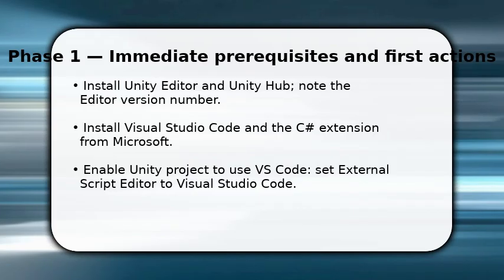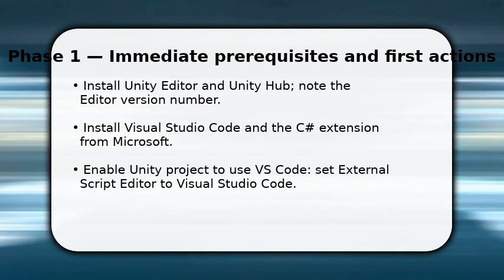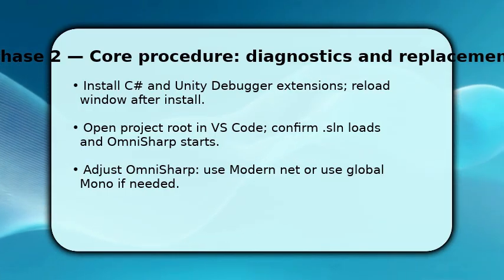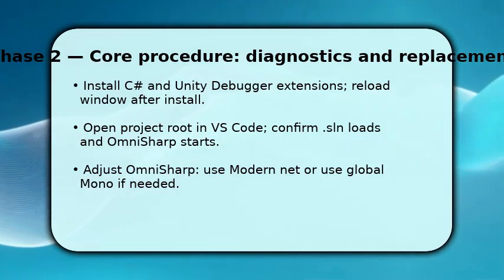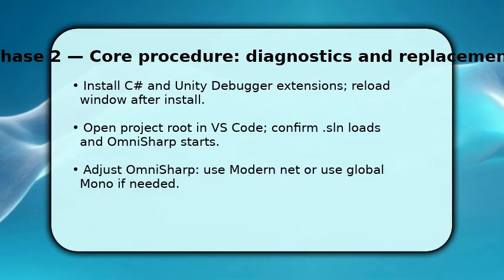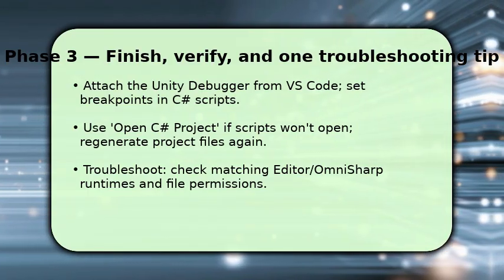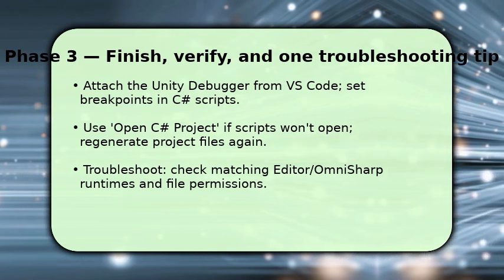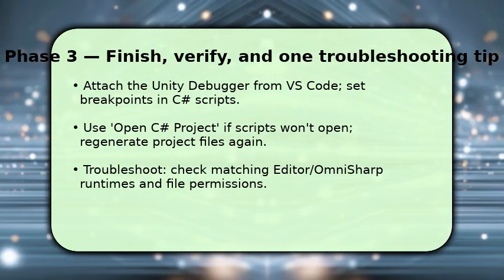How to Connect Visual Studio Code with Unity - Step by Step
How to Connect Visual Studio Code with Unity - Step by Step | 🔒 Surfshark VPN Deal — Stay private and secure. $1.99/mo + 3 Months Free ▸

Learn the step-by extricate process of integrating Visual Studio Code with Unity for enhanced development efficiency. This video guide covers essential tips, from setting up your environment to debugging and testing within a seamless workflow.

Visual Studio Code, Unity Integration, Development Environment Setup, Debugging in Unity with VSCode, VSCode for Game Development, Cross-Platform Coding Tools